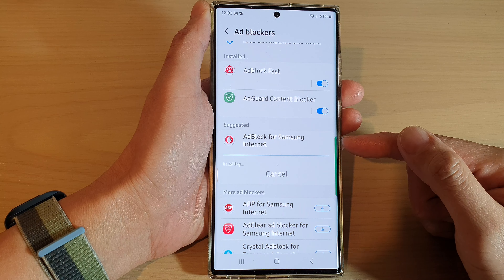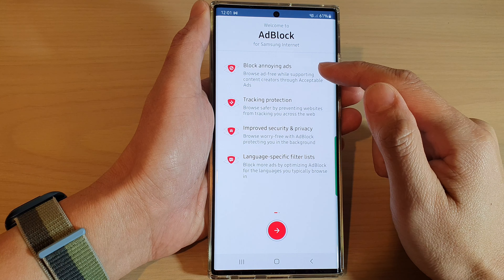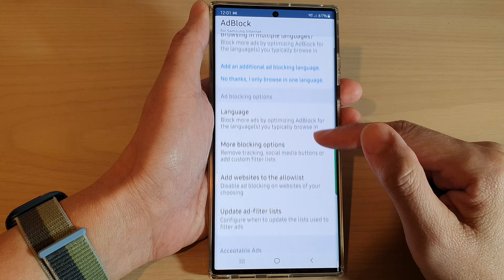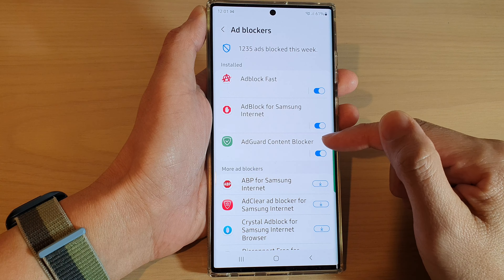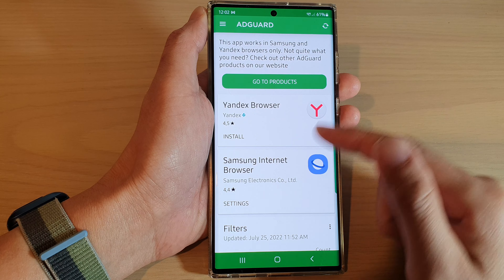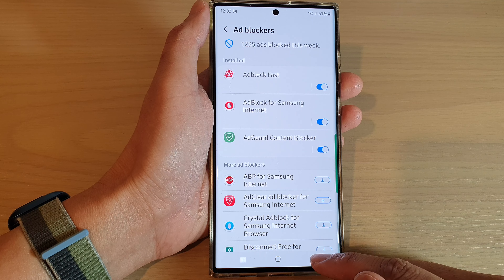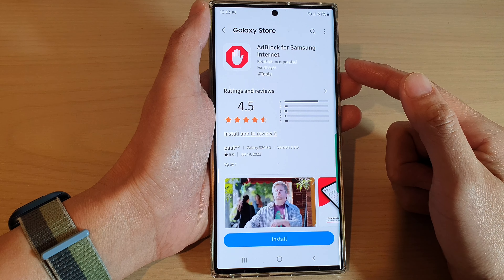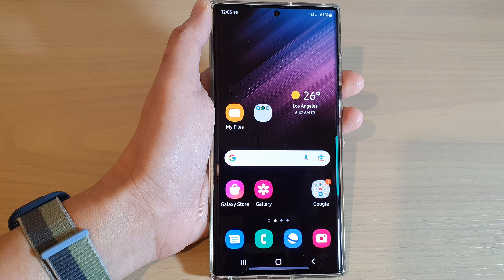Galaxy S22/S22+/Ultra: How to Install or Uninstall Ad Blockers In Samsung Internet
Learn how you can install or Uninstall Ad Blockers In Samsung Internet on the Samsung Galaxy S22/S22+/Ultra.